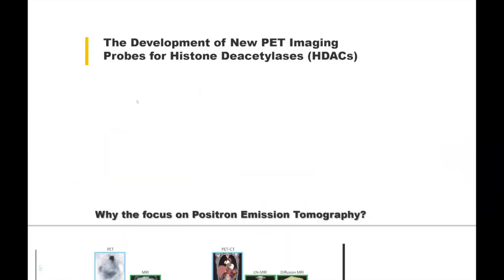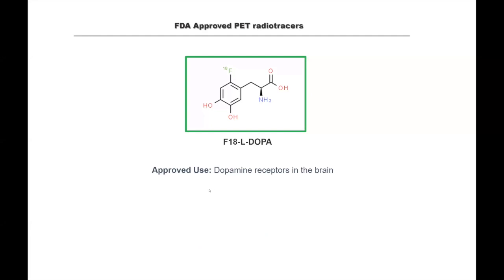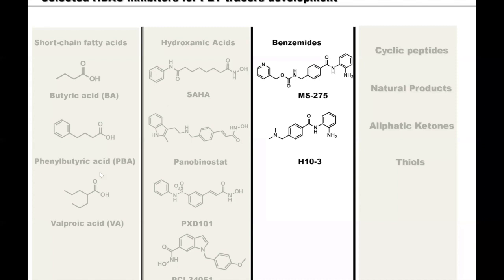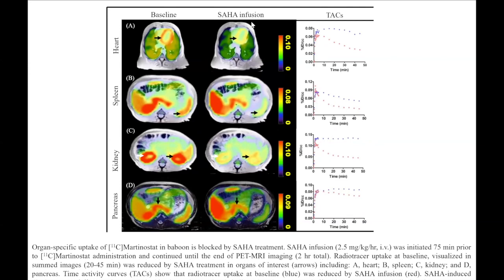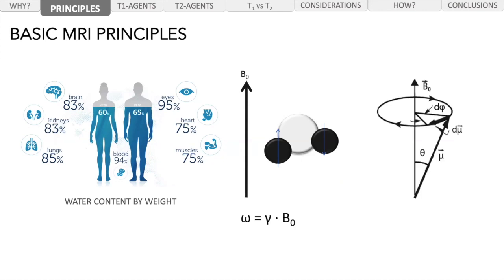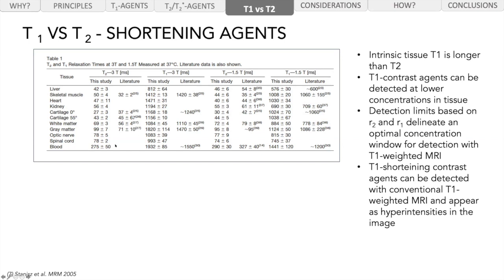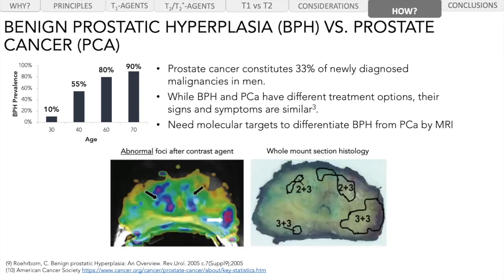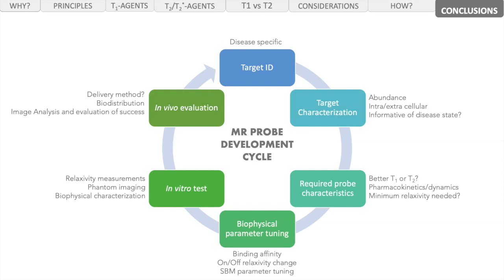Development and Applications of Molecular Probes for PET and MRI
Changning Wang & Veronica Clavijo Jordan
MGH Martinos Center for Biomedical Imaging

Why & How Seminar Series, April 30/2020

For more information about the Why & How Seminar Series and series organizers,